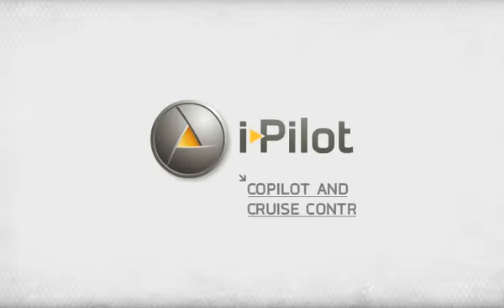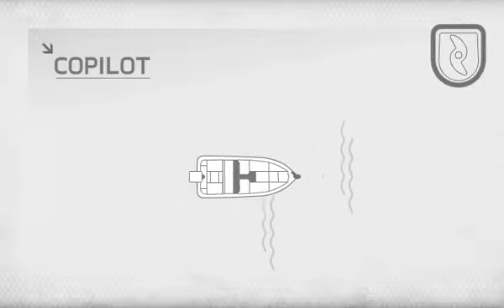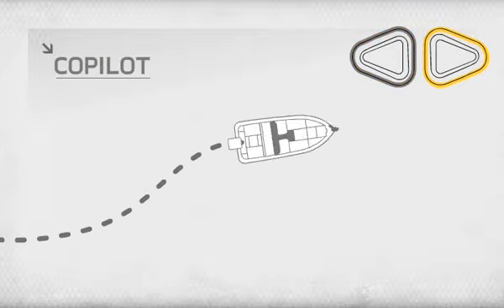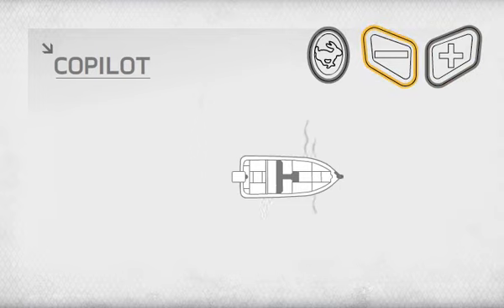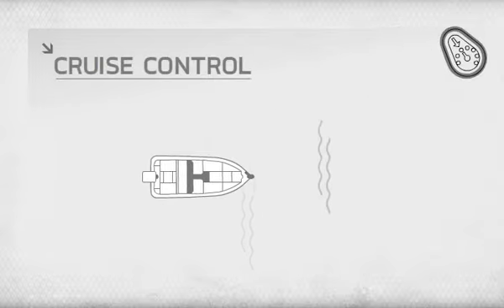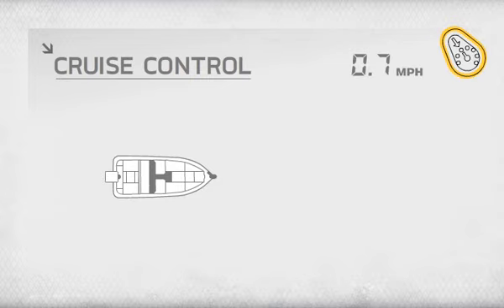Minn Kota i-Pilot CoPilot & Cruise Control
Minn Kota's CoPilot feature controls speed, steering, on/off and high-speed bypass -- our legendary CoPilot functions -- from your i-Pilot remote. Free yourself from the foot pedal and fish from anywhere on the boat.
i-Pilot's cruise control function gives you unparalleled bait presentation, by maintaining your actual on-the-water speed (in miles per hour) and allowing you to adjust your speed in 1/10-mile-per-hour increments.